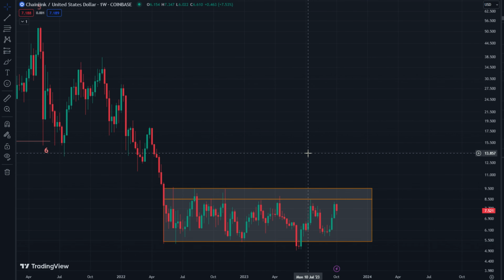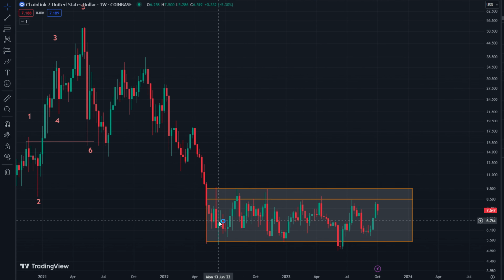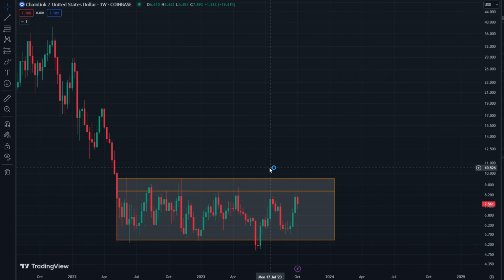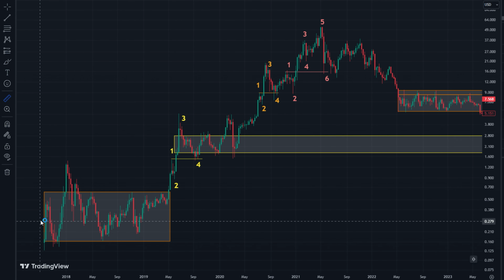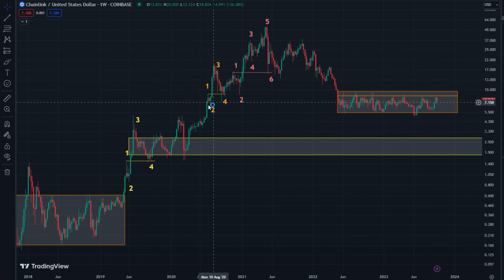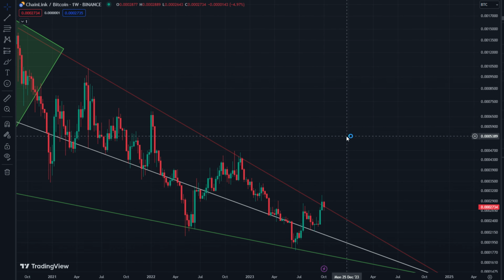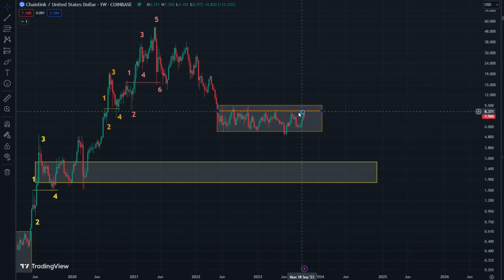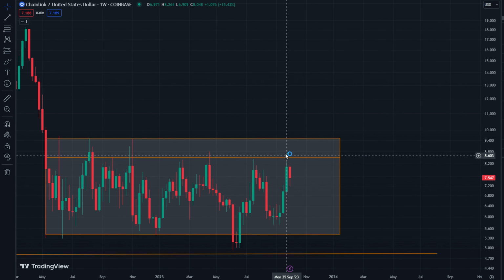Chainlink, A Reasonable Price Prediction For LINK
Sign up to FairDesk for a 5% deposit bonus and to follow my trades live!